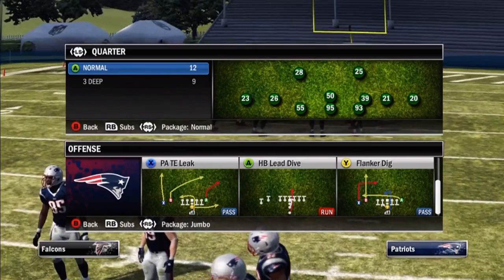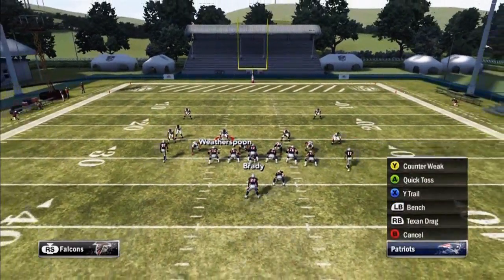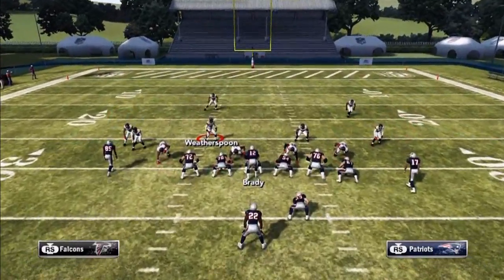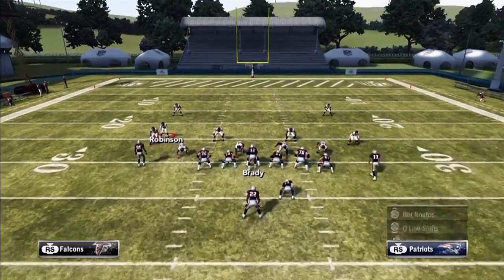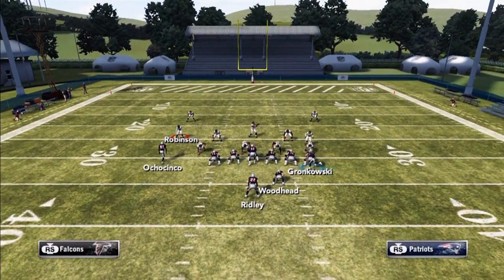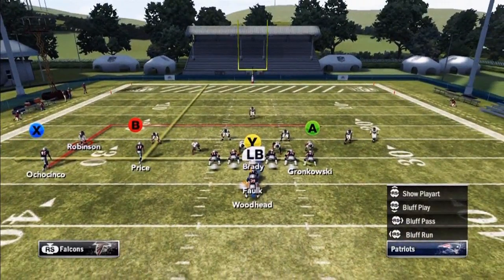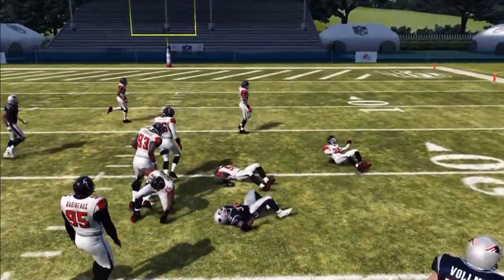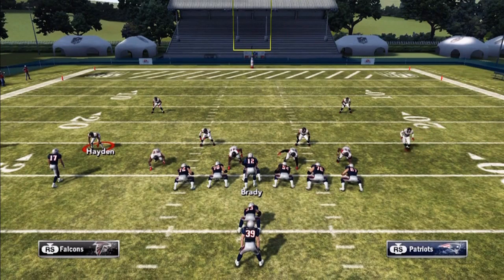Texans scheme part 2 final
2nd part of a quick scheme from the texans playbook.